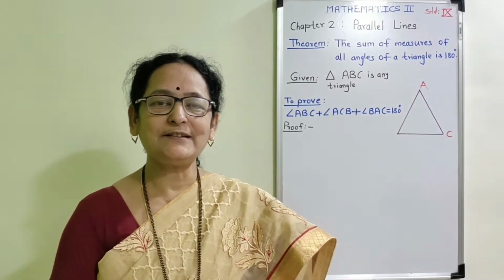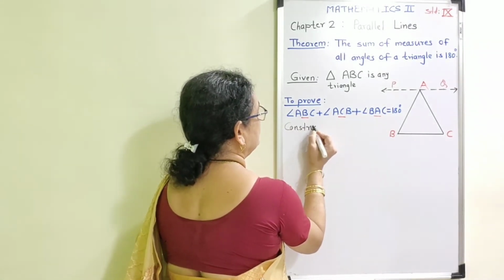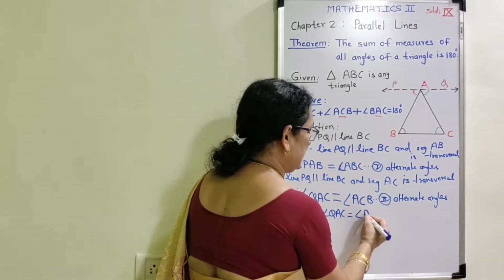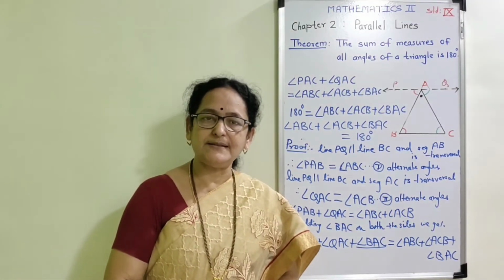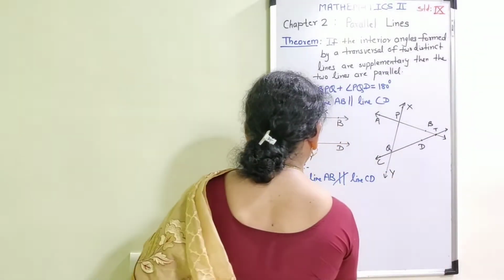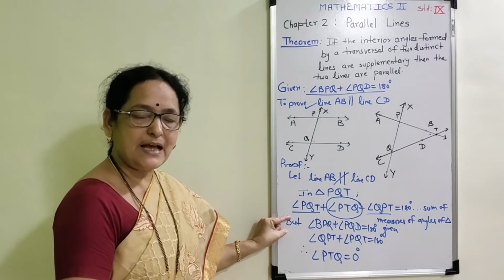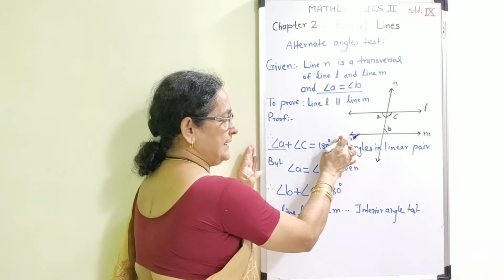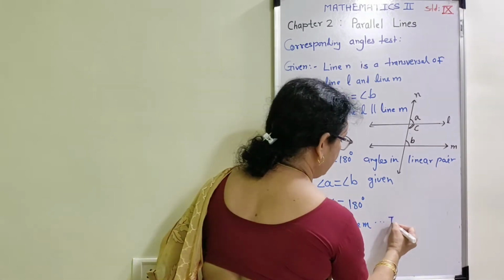Mathematics 2| Std 9th | Chapter 2-Parallel Lines